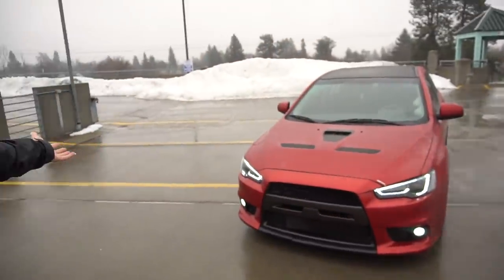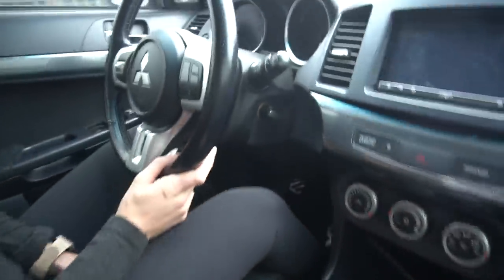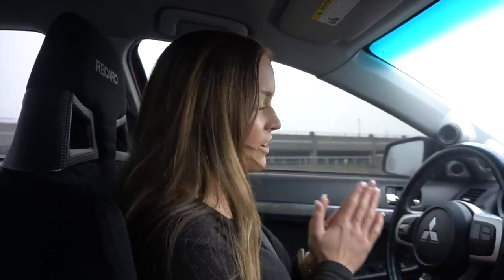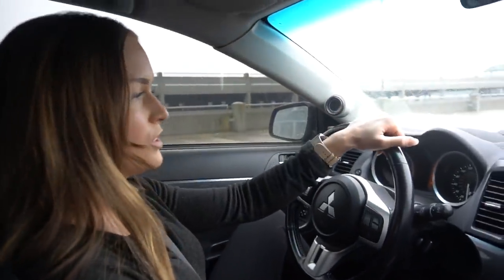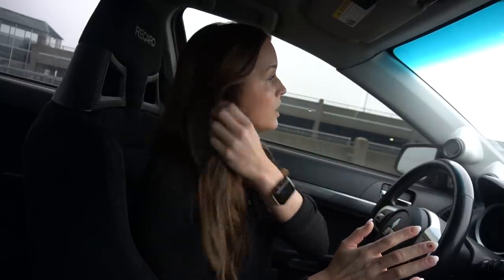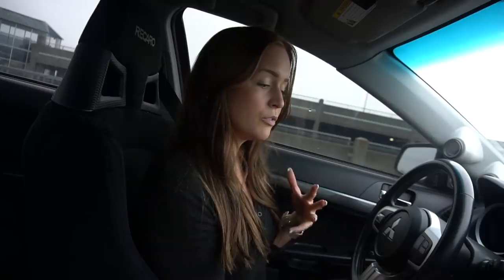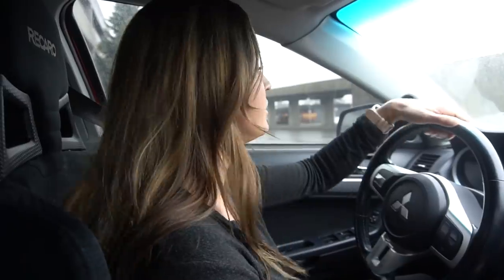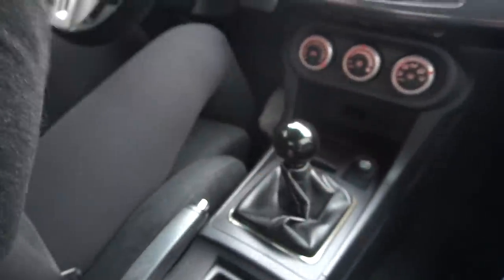How To Drive A Manual Car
How to drive a manual car has always been something iv'e wanted to put on youtube! I hope you guys enjoy!